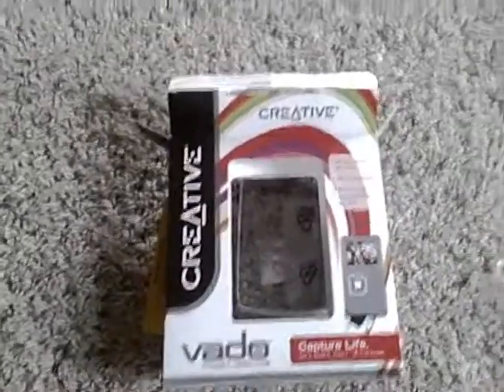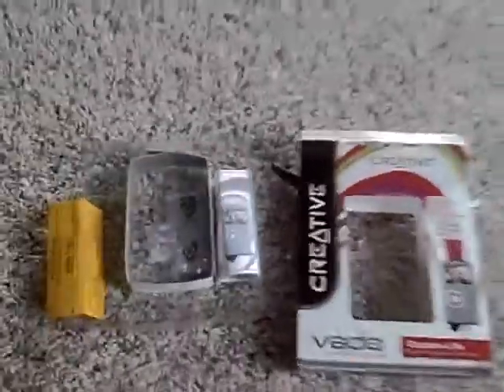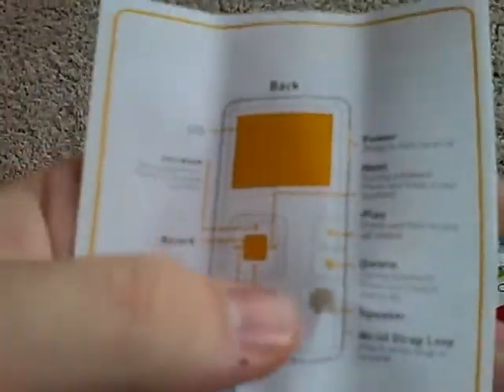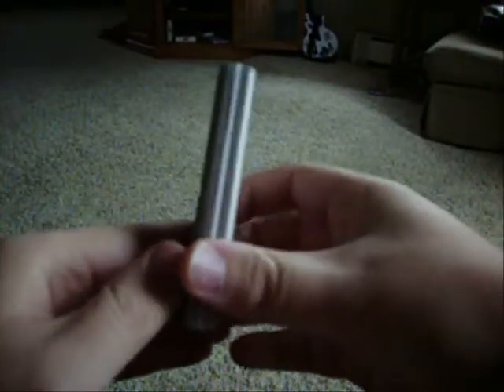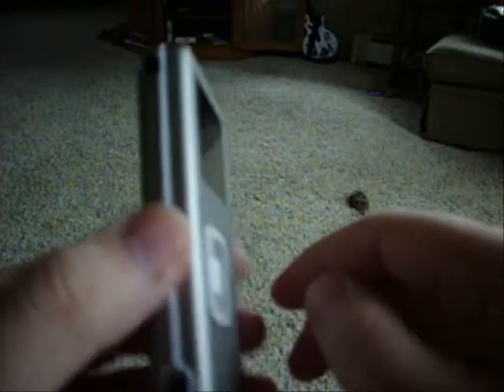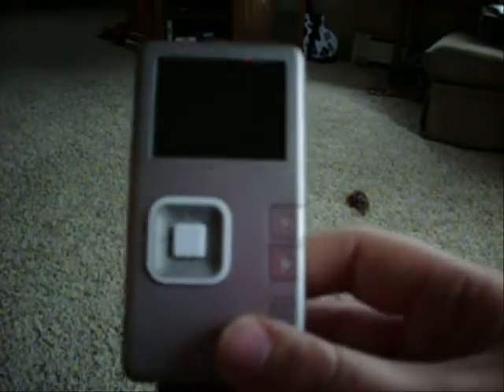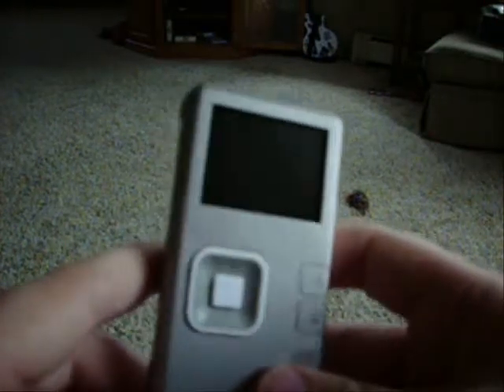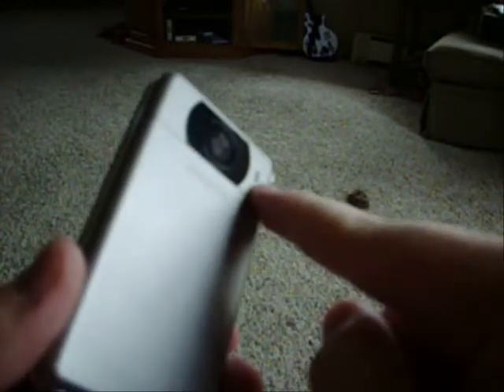New Camera Review - Creative Labs Vado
Just got this today and did a review of it. It is an awesome little camera and this is the one I will be using for vlogging come spring. WARNING: Half way through the video I switch to my old camera to review the Vado, the sound gets loud so turn your volume down around 1:45. Thanks!!!